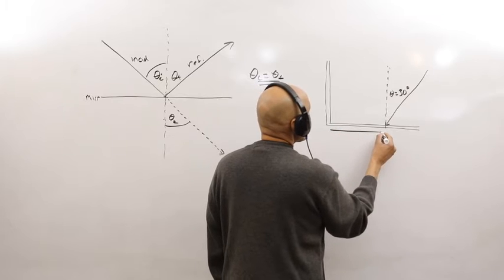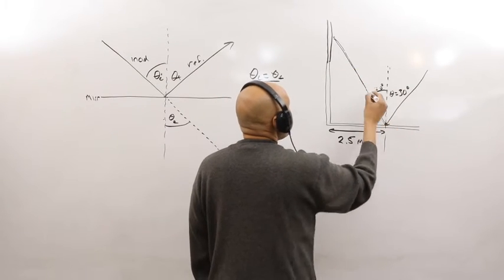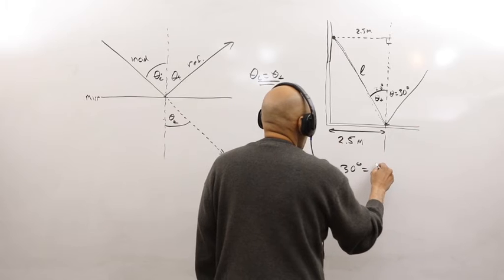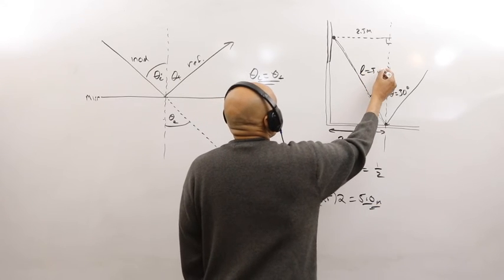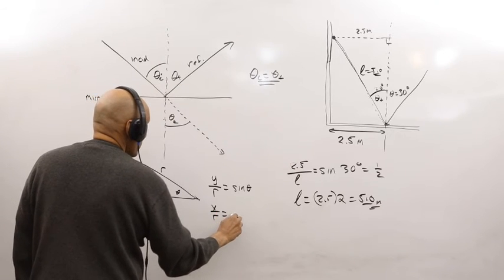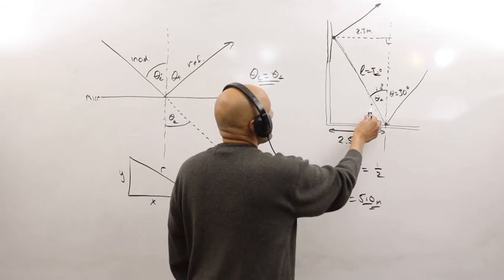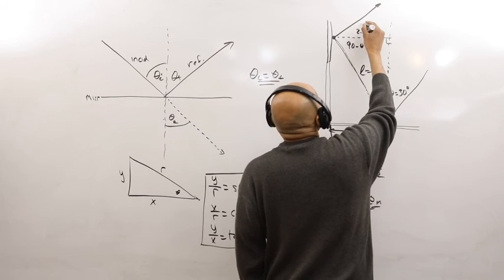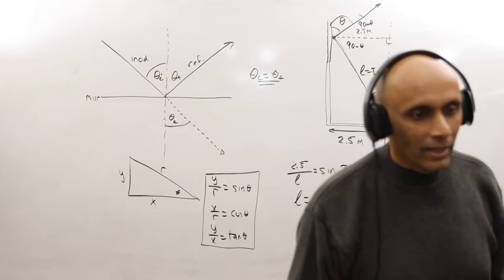PHY1620 - Recitation Problem 02-03